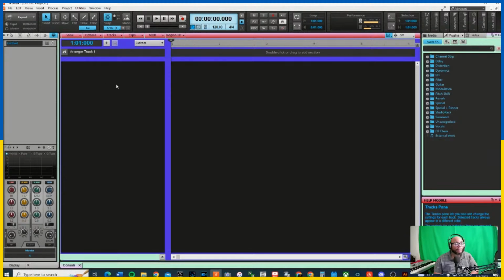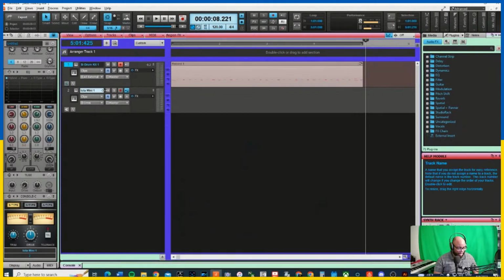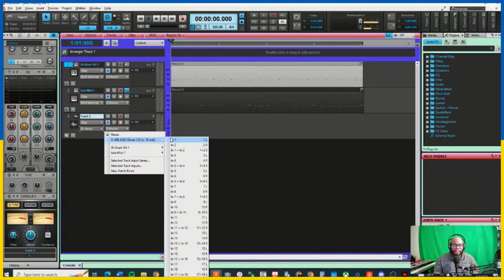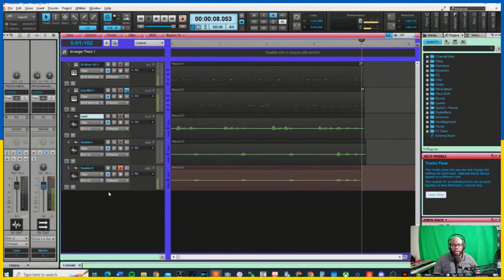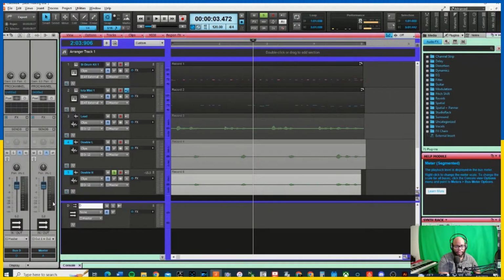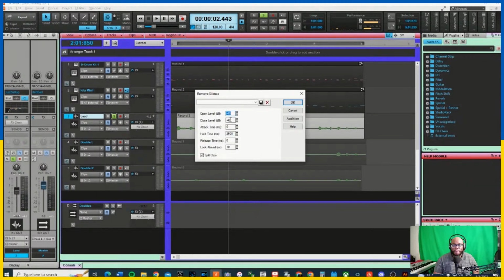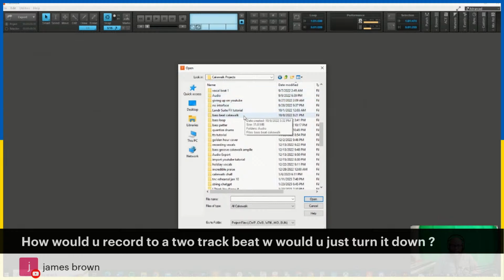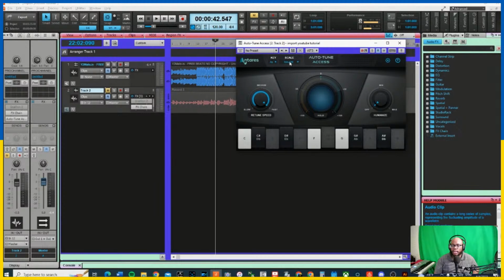Ask Me Questions about Cakewalk by Bandlab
Hello all I am JustDaNorm.  My purpose and goal on this channel is to help you grow in your musical career.  My content provided educational and entertaining topics to help you reach your true potential as a musician.  I am learning daily and I love to share what I learn.

 I also started a new Facebook Group.  If you would like to share your current projects or you would like to just connect definitely join.

 Purchase the audio interface I use - Focusrite Scarlett 4i4